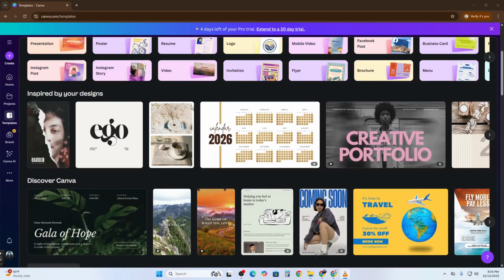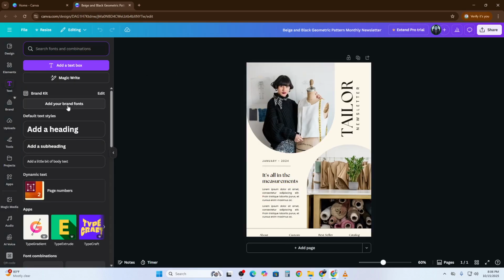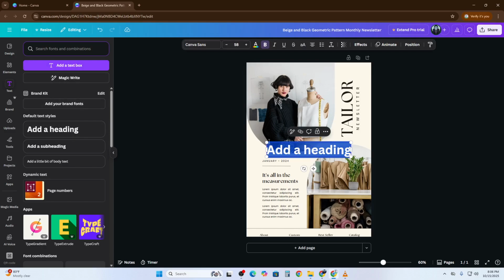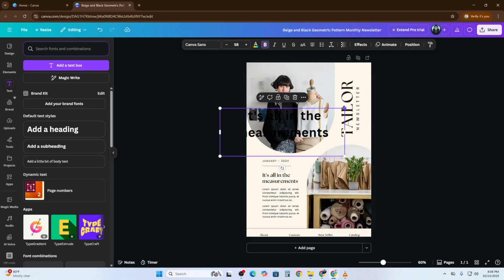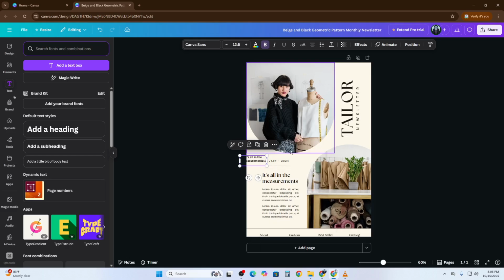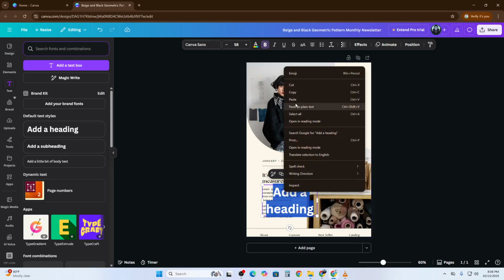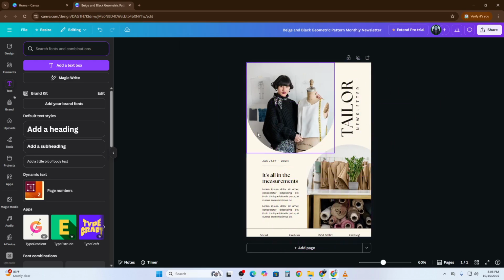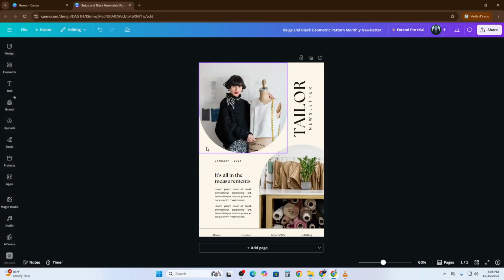How to Copy and Paste Text in Canva - 2025 (Simple Tutorial)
How to Copy and Paste Text in Canva
In this video, How to Copy and Paste Text in Canva, you’ll learn a quick and easy way to duplicate and move text in your design. This simple Canva text editing trick will help you work faster, save time, and create professional designs effortlessly.